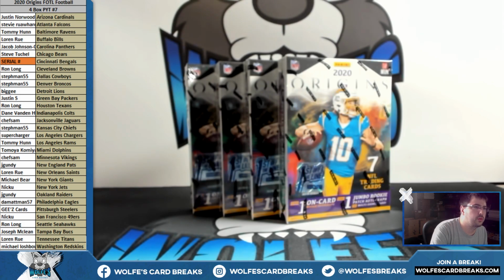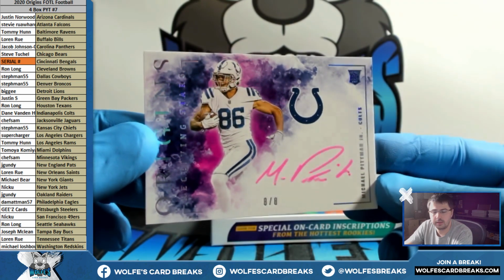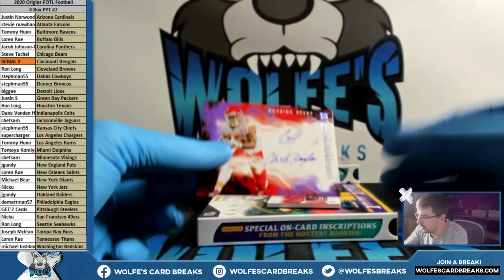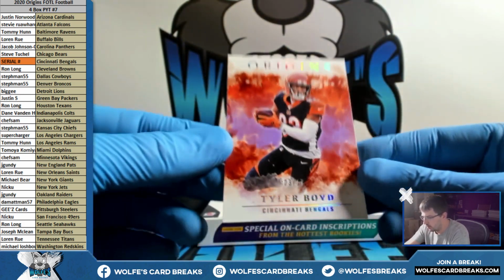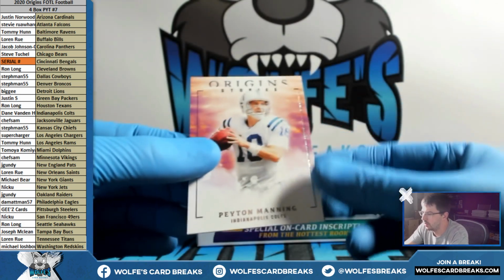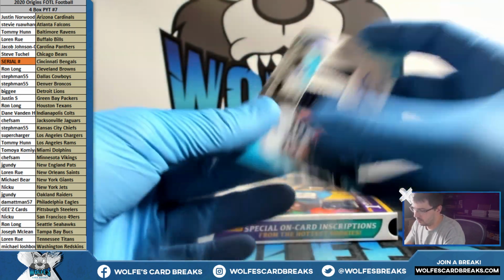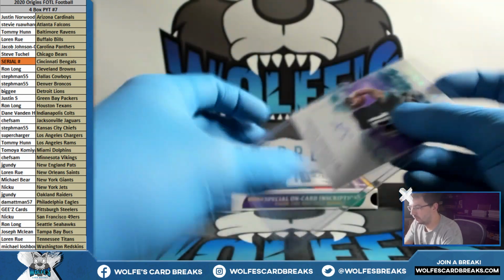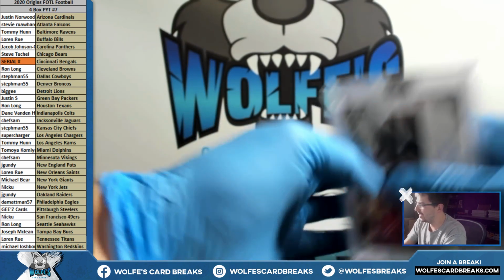2020 Origins FOTL Football 4 Box PYT Break #7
2020 Origins FOTL Football 4 Box PYT Break #7